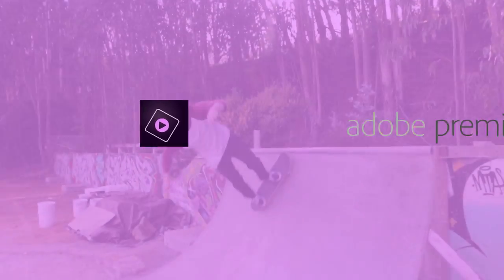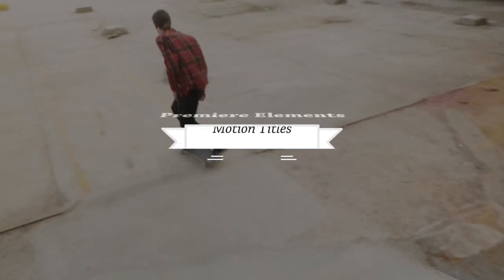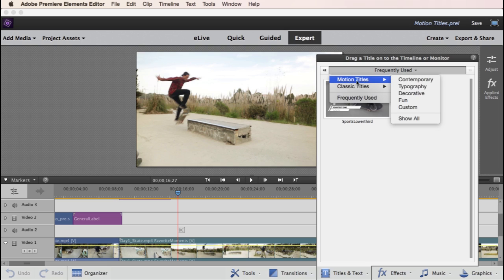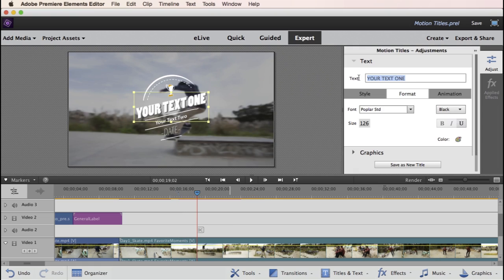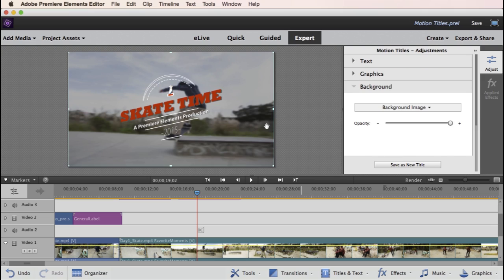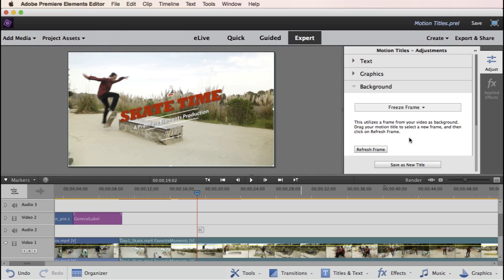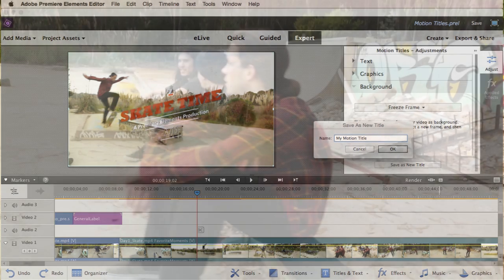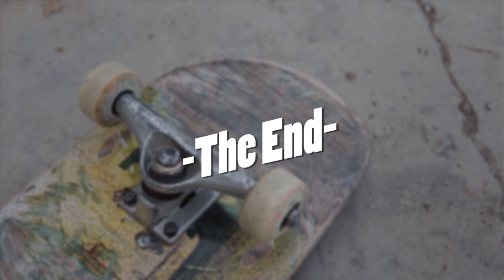Tell Dazzling Stories with Motion Titles in Premiere Elements 14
Make a splash from the start of your movie by easily adding that bounce, spin or zoom across the screen.